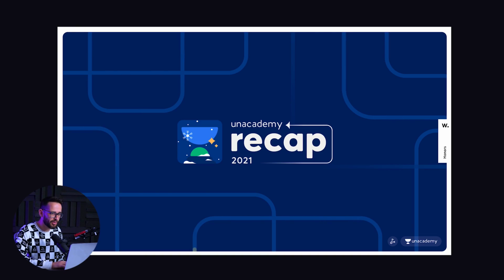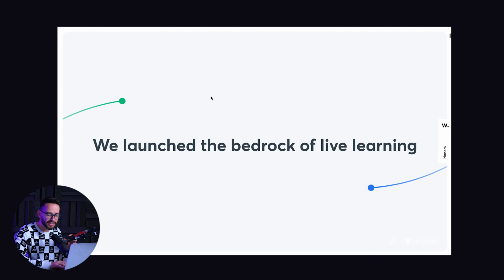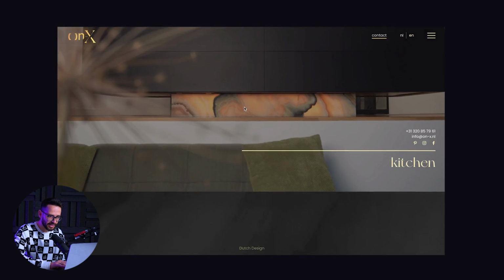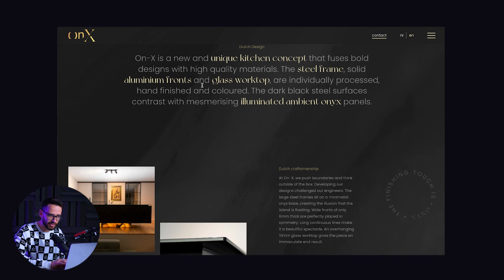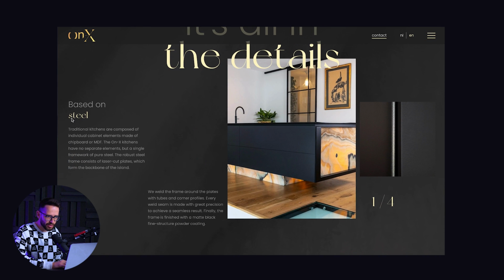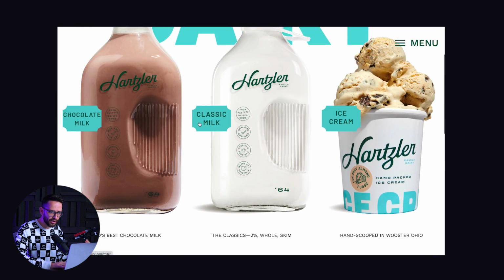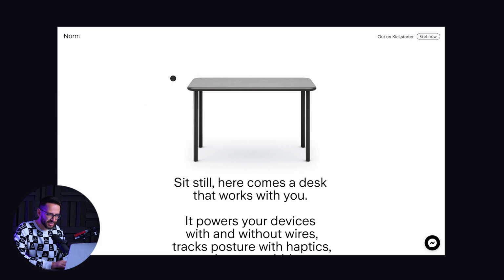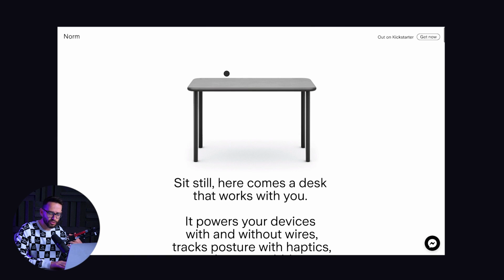5 UNBORING Websites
In this month's edition of Top 5 Websites, Ran is going to show you another set of sites that are going to open your eyes to what is possible on the web and inspire you for the next project you are working on.

🎨 Learn the Art & Business of Design.